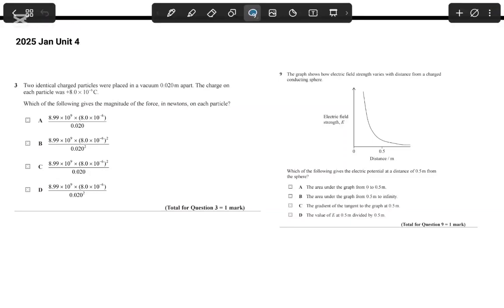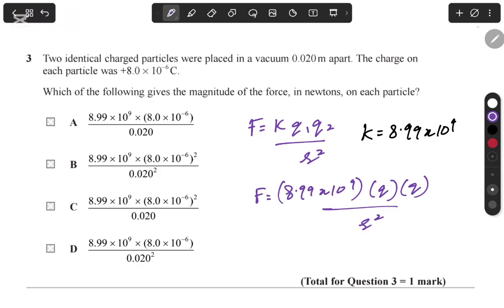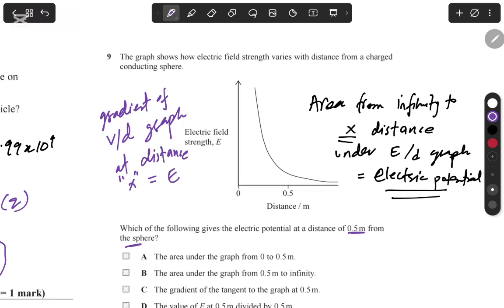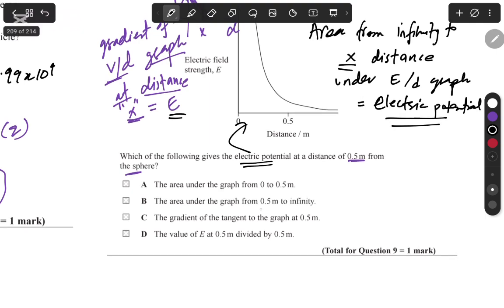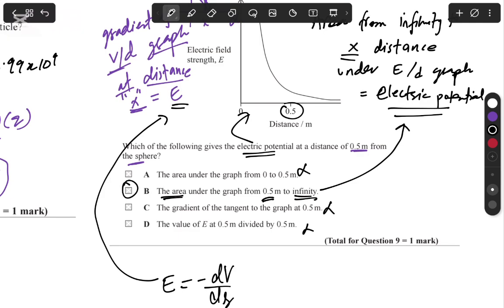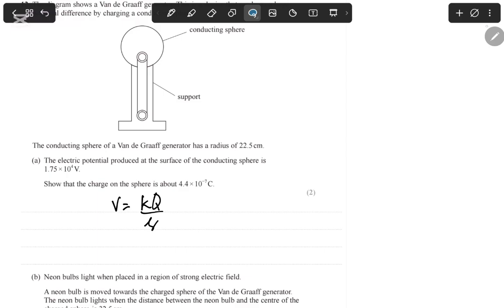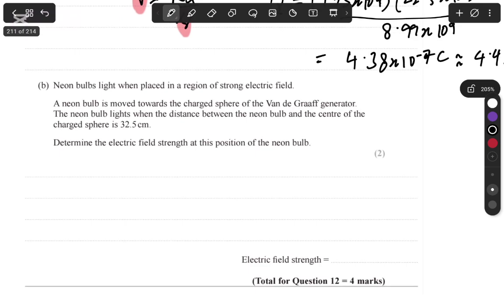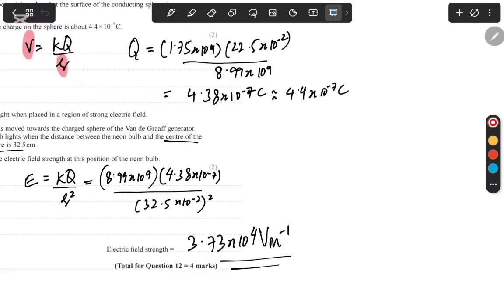Electric field ExamWalkThrough 3